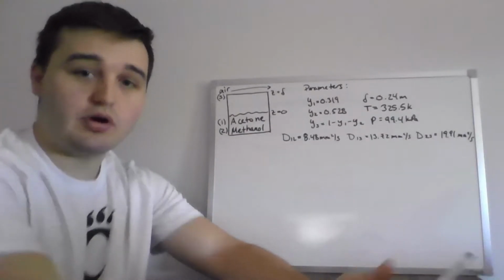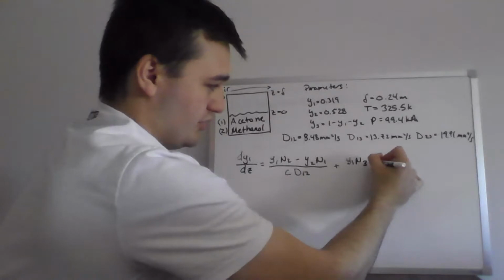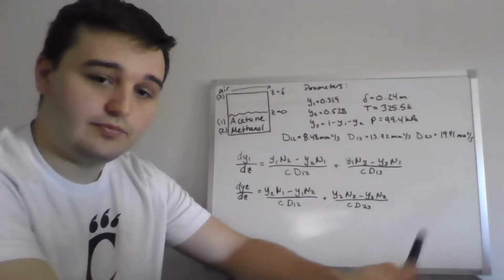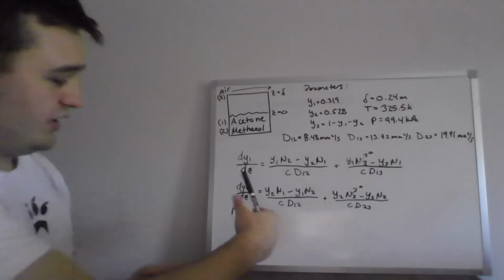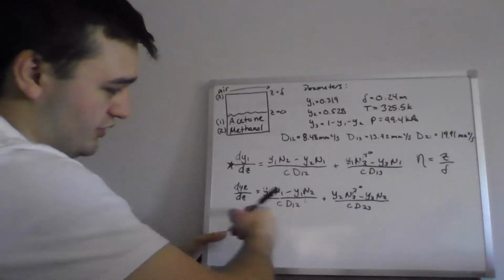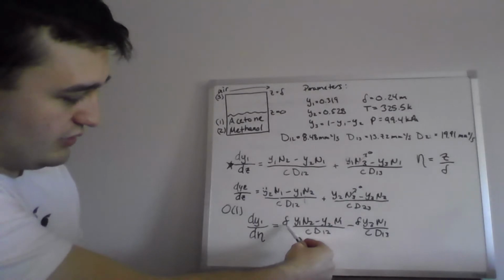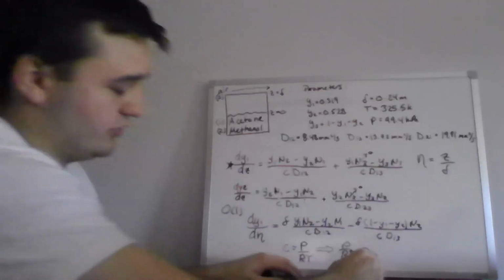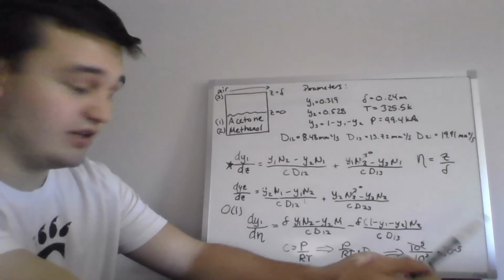Exam1Part1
Exam 1 Part 1 - Scaling and order of magnitude estimation